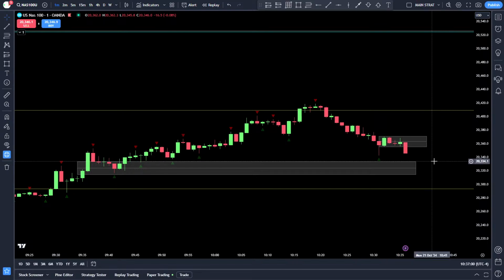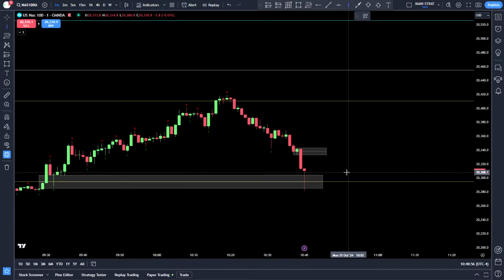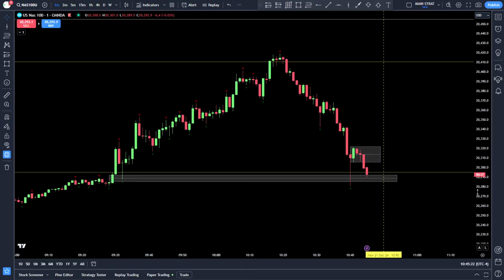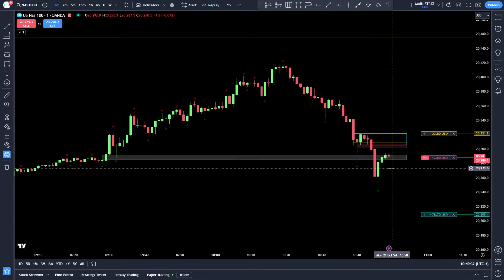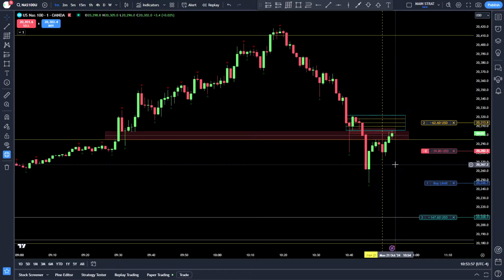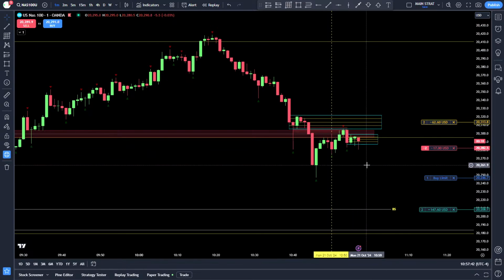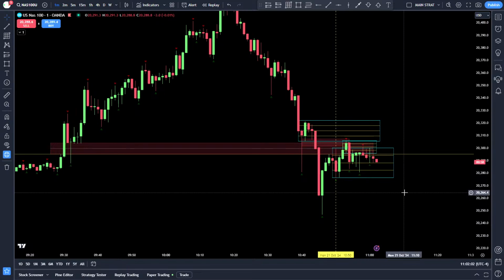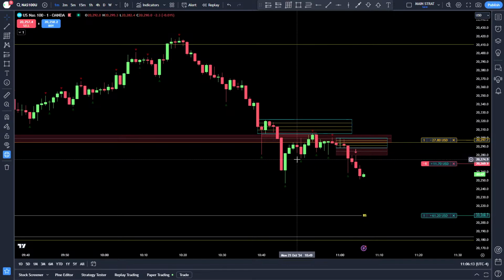Day 16 (Practice drills)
This live session is short unfortunately I had I phone call that required my attention so I cut the stream short. Hope you guys have a profitable day.

Hello, my name is Andrew Holten. I've made this channel to document myself becoming a profitable trader from what I've learned from ICT YouTube videos. I Will be sharing gold nuggets of knowledge and what I've learned over the years. My goal is to show all my losses and gains in full transparency while hopefully building a community where everyone helps everyone improve their trading. There are a lot of fake gurus in this industry, so I wanted to prove to myself and others that it’s possible to be profitable. Enjoy!